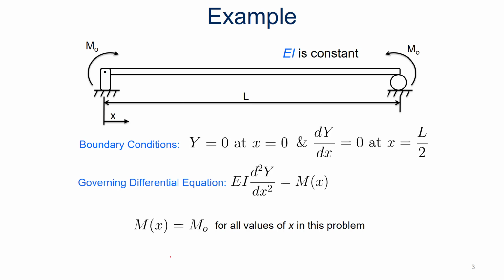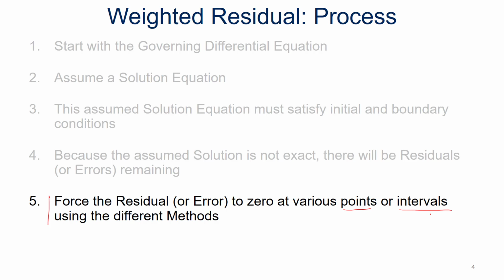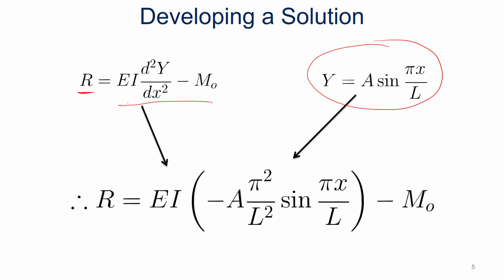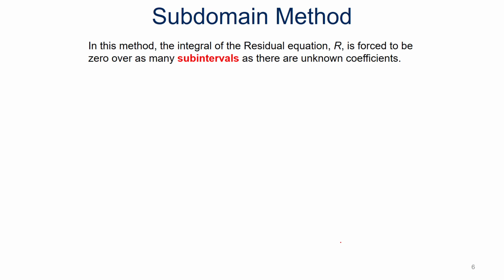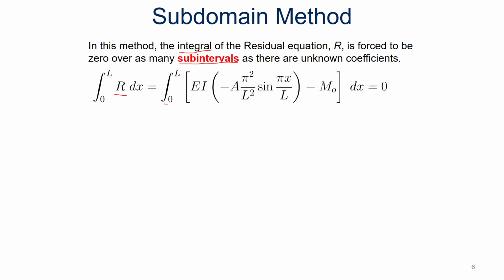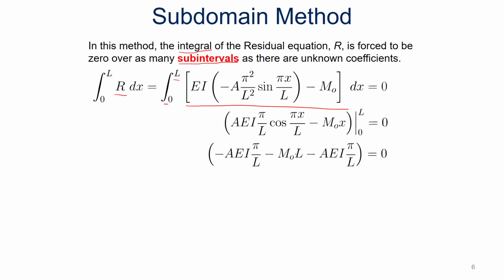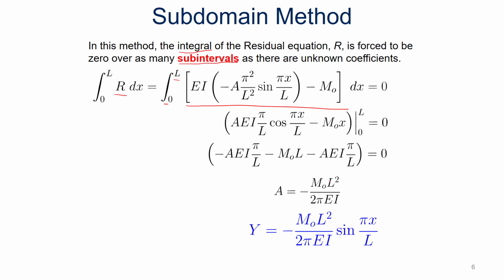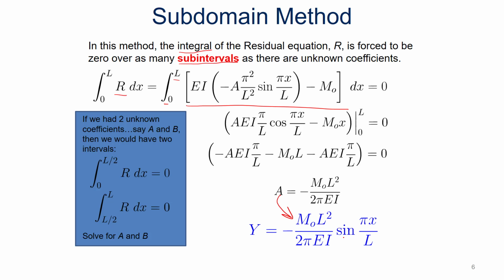Weighted Residual (3/5): Subdomain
Table of Contents:
00:05 - Review: Formulations
00:23 - Example
00:38 - Weighted Residual: Process
00:50 - Developing a Solution
01:27 - Subdomain Method